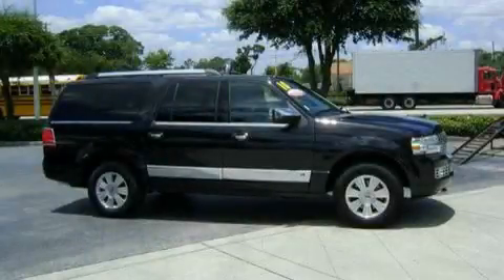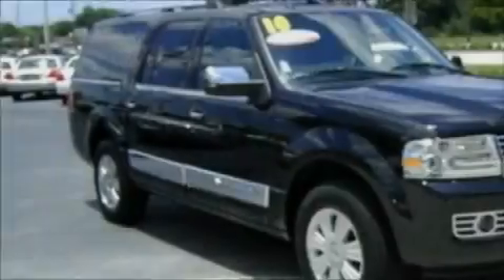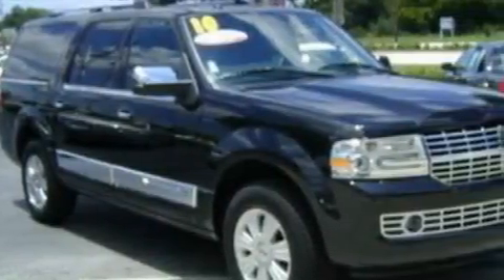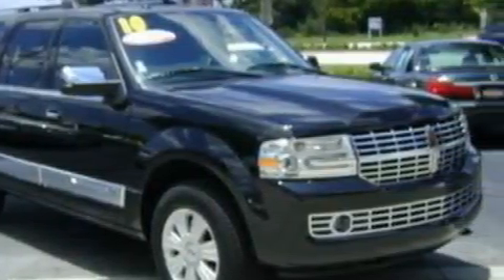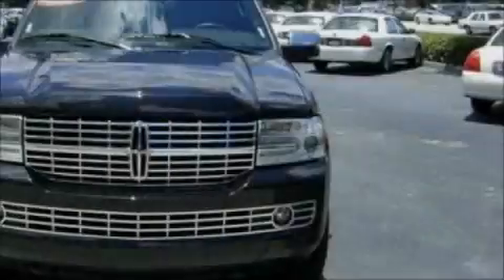2010 LINCOLN NAVIGATOR Daytona FL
Year: 2010
 Make: LINCOLN
 Model: NAVIGATOR
 Engine: 5.4L V8
 Trans.: AUTO 6SPD
 Exterior: BLACK
 Miles: 12,866
 Interior: BLACK

 3505 N. US Highway 17-92

 2010 LINCOLN NAVIGATOR Longwood  FL